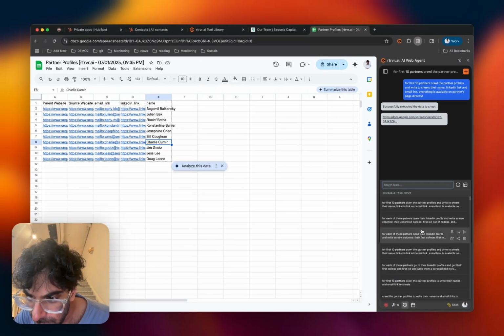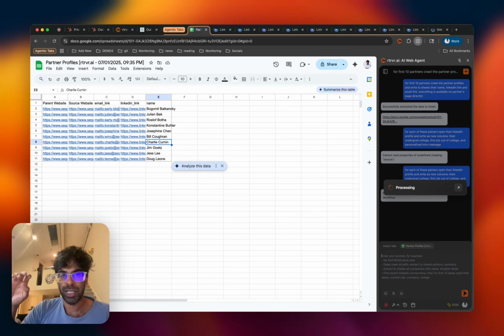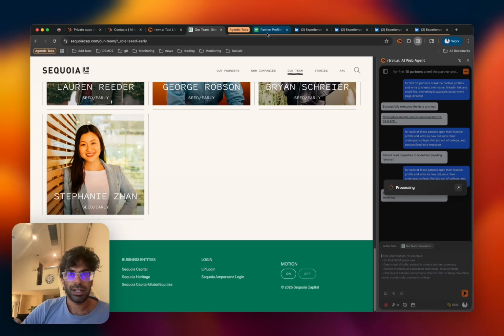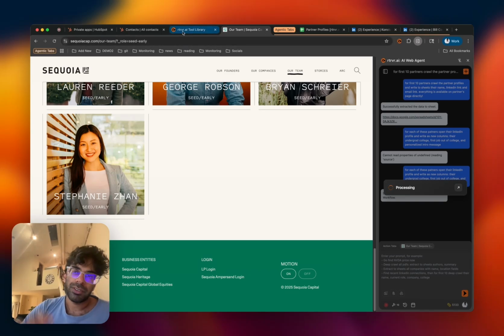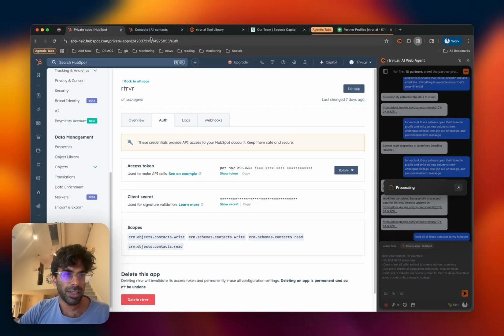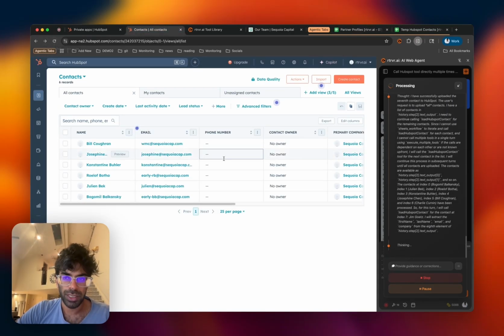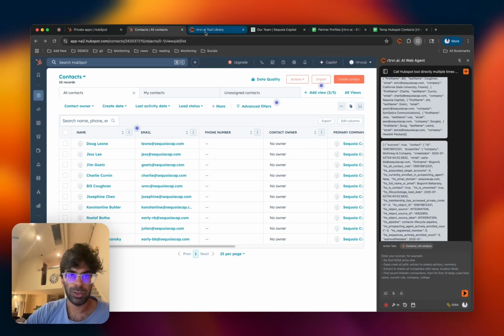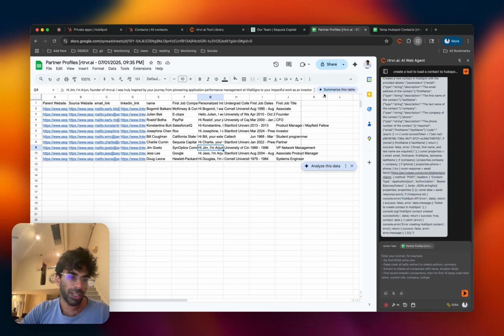Automate Sales Prospecting E2E: Extract, Enrich, and Load Leads to CRM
Check out the SOTA AI Web Agent, rtrvr.ai, extracting prospects to Sheets, enriching prospects with their LinkedIn data, and then loading these leads to a CRM all with just a prompting!

All for less than 50 credits or $0.50!